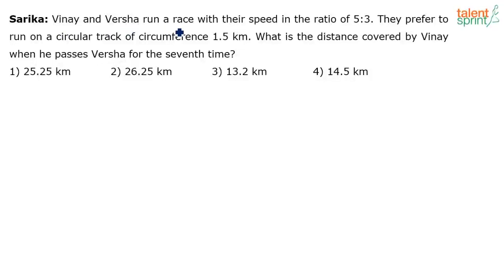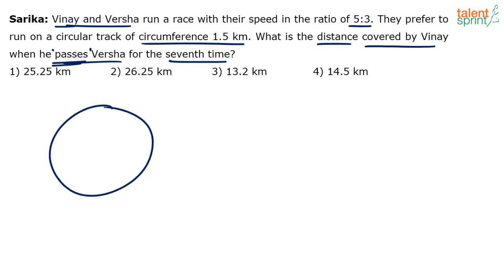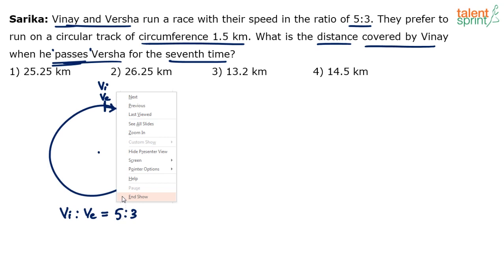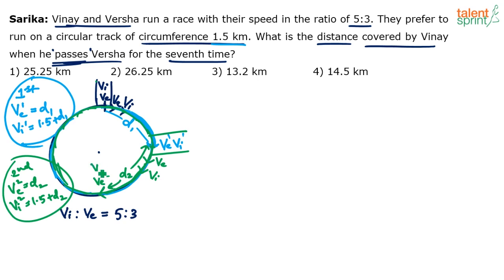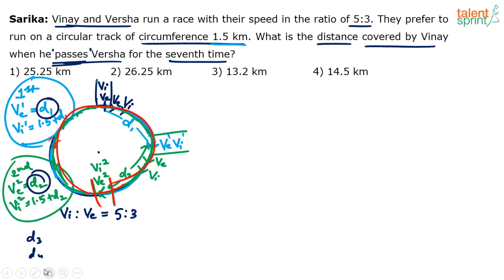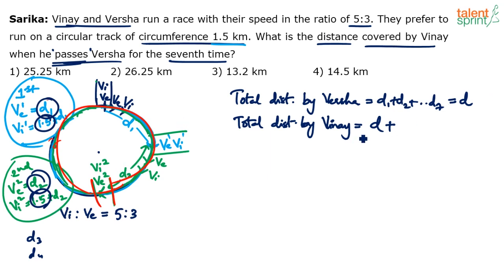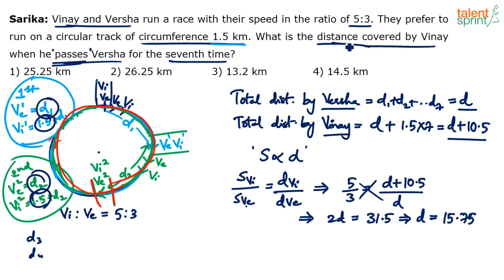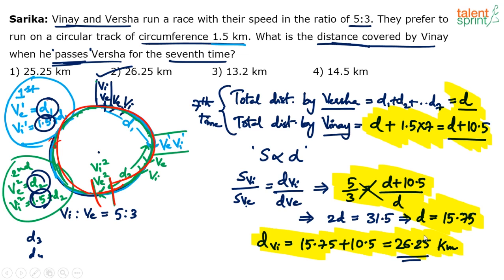Circular Track with Time & Distance Concept | Advanced Example- 25 |TalentSprint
Here are the easy solution methods for circular track problems that can be solved with the help of time and distance tricks. In the series of time and distance questions, you will find a diverse range of questions. Watch this video to know all the easy methods to solve time and distance problems. This video will help you to understand the concept and details you need to apply while solving circular track questions.

Q. Vinay and Versha run a race with their speed in the ratio of 5:3. They prefer to run on a circular track of circumference 1.5 km. What is the distance covered by Vinay when he passes Versha for the seventh time?

TalentSprint Aptitude Prep focuses on Quantitative Aptitude, Reasoning Ability, General Intelligence, General Awareness, Banking and Current Affairs. Our live sessions by the expert faculties guide you for various competitive exams. TalentSprint’s Aptitude Prep provides access to the best-in-class videos that can help boost your chances of success in Bank, SSC and Govt Exams like IBPS, SBI, RBI, SSC CGL, SSC CHSL, SSC CPO, Railways, Insurance, Campus Recruitment and other Govt Exams. TalentSprint's Video and LIVE Program help aspirants get ready for Bank, SSC and Govt Exams from the comfort of their home. Learn from expert LIVE classes and videos along with Practice on latest pattern questions in real exam interface to Perfect your preparation for the hyper-competitive world.